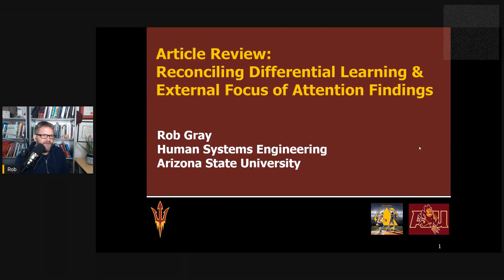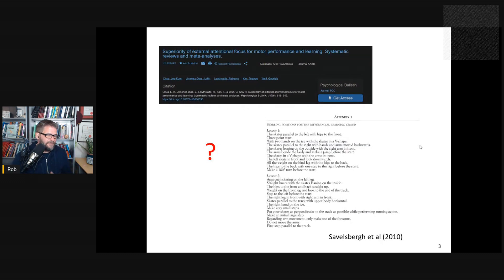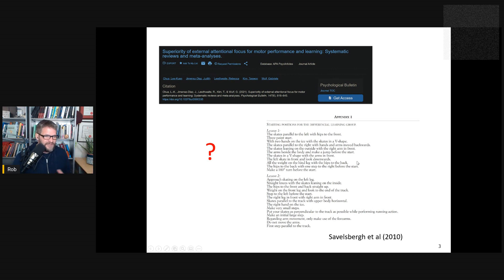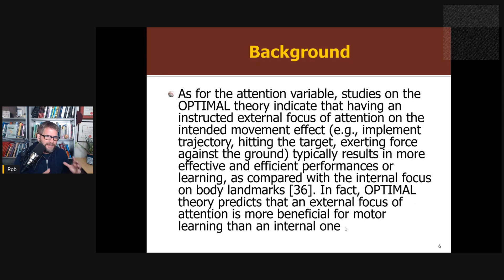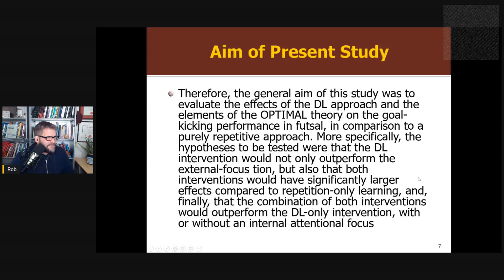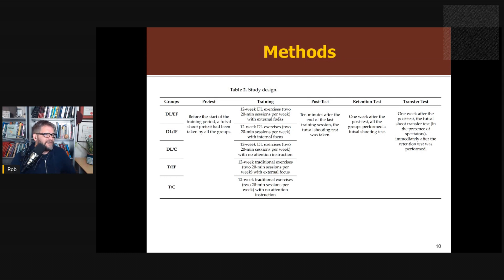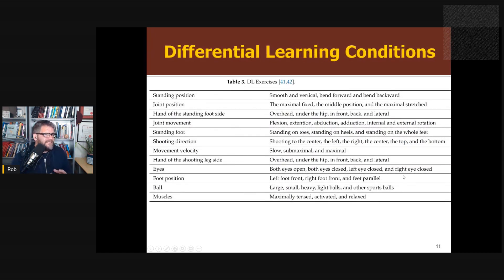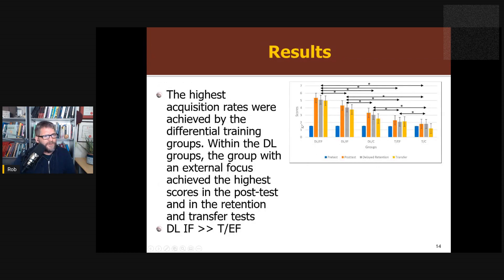Reconciling Differential Learning and External Focus of Attention Findings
Review of "External Focus or Differential Learning: Is There an Additive Effect on Learning a Futsal Goal Kick?"